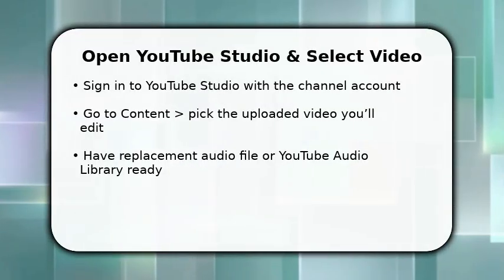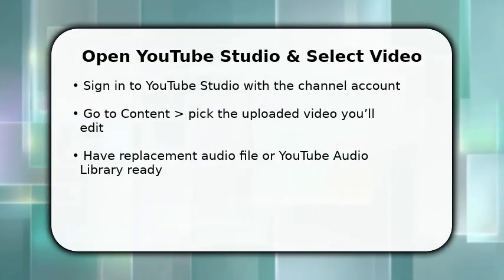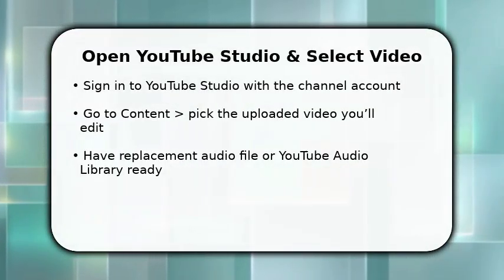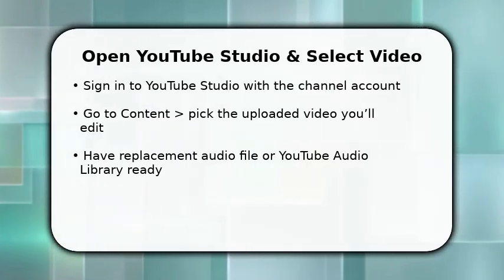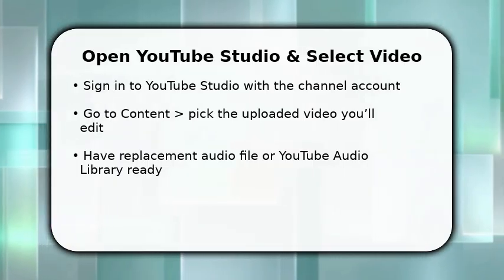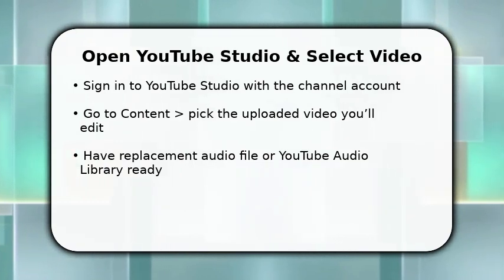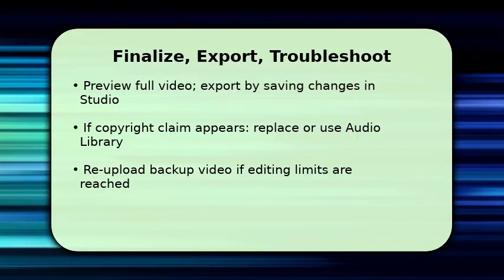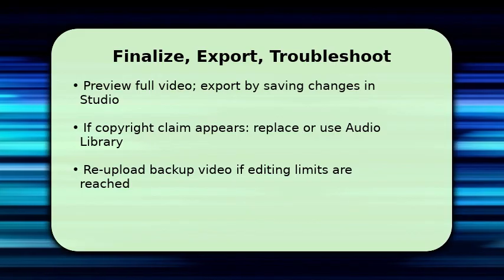How to Replace Music in Youtube Studio (updated)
Discover the latest techniques for replacing music in your YouTube studio. This updated guide covers essential tips and software recommendations to enhance audio quality, seamlessly integrate new tracks into existing videos, or create a completely fresh soundtrack from scratch.

replace music on YouTube, audio editing tutorial, music replacement for video, best tools for replacing song in YT studio, how to add background music